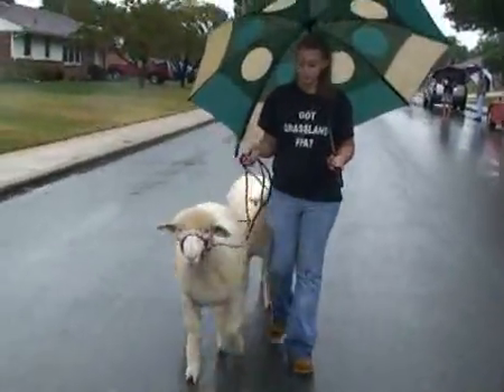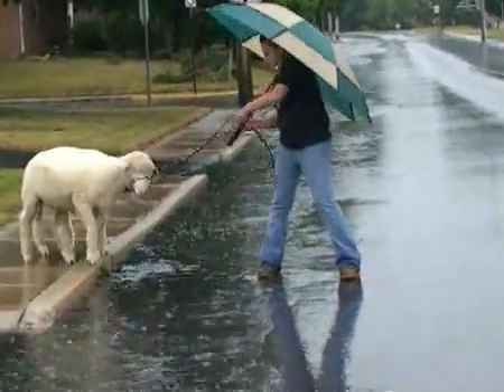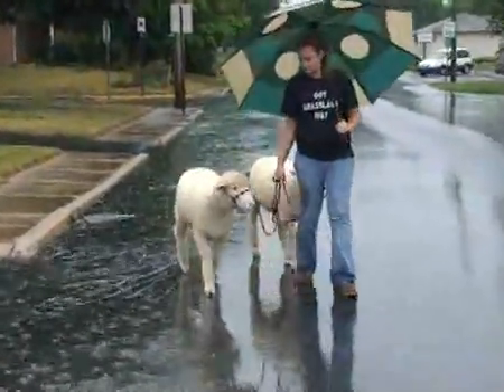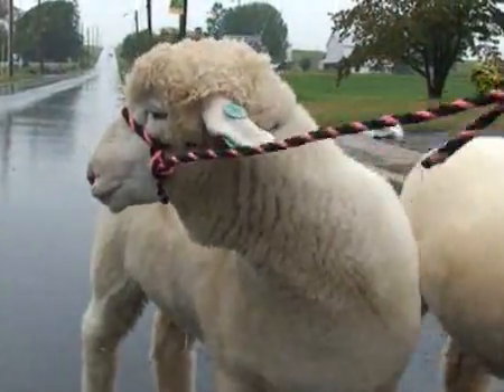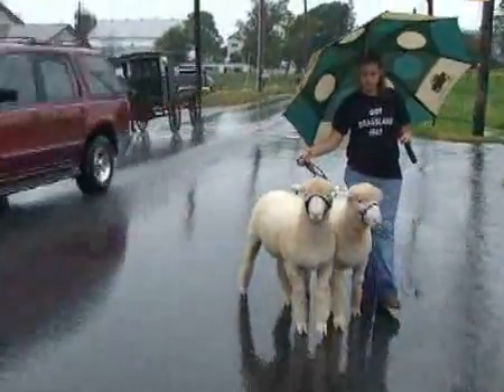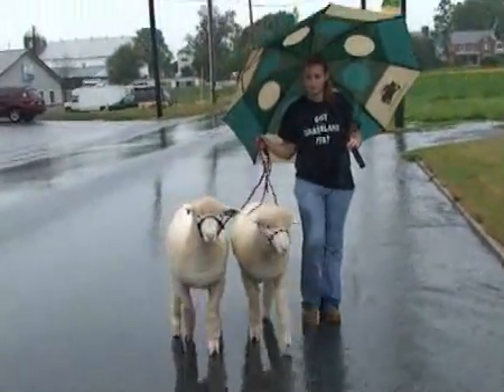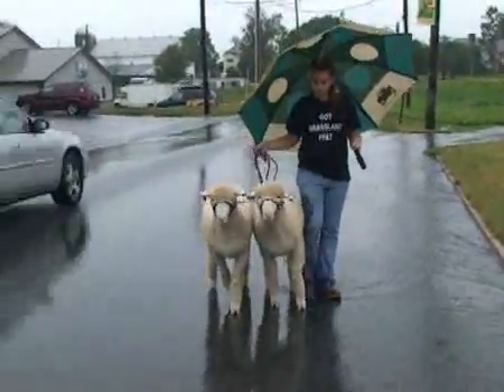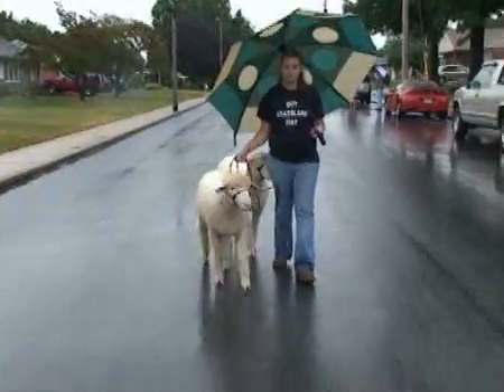Sheepwalking in New Holland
When teen takes Billy and Lily for a stroll around her suburban neighborhood, folks just can't stop staring and smiling.